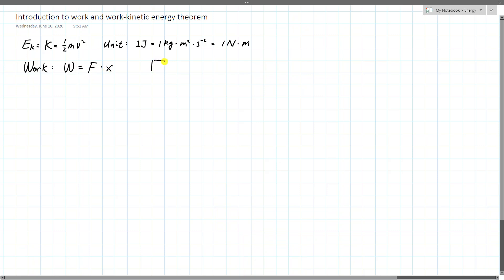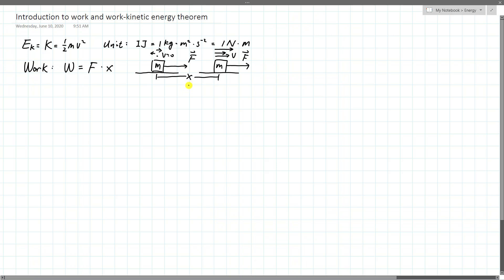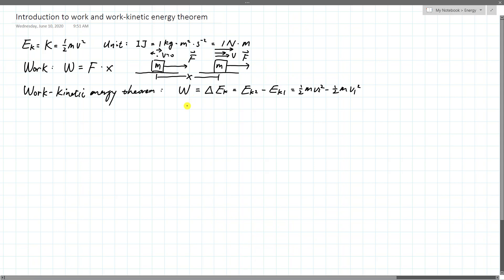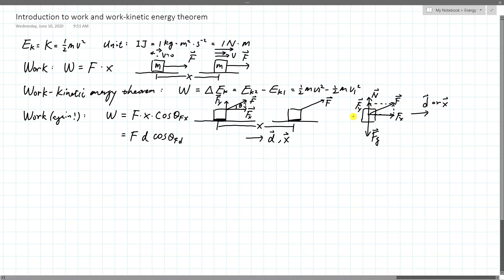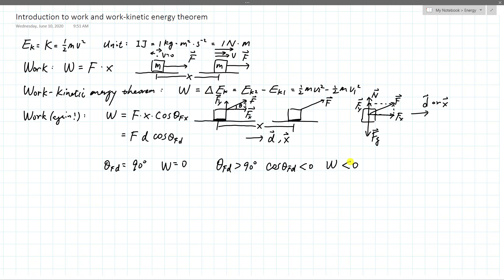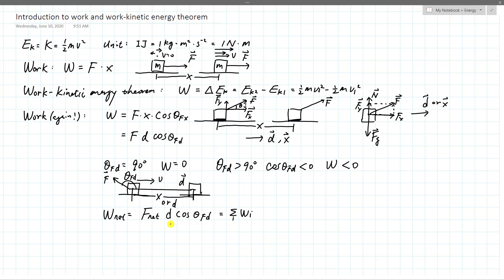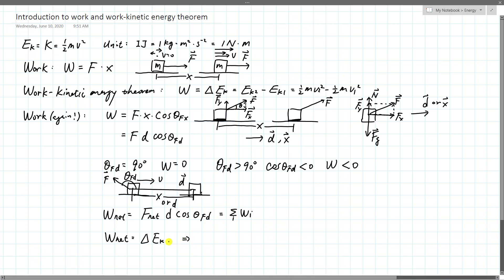Introduction to work and work kinetic energy theorem